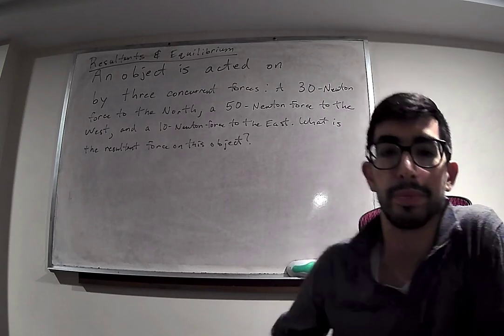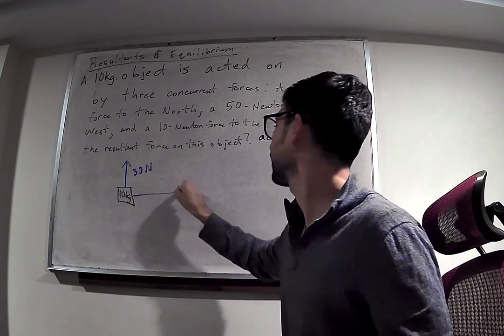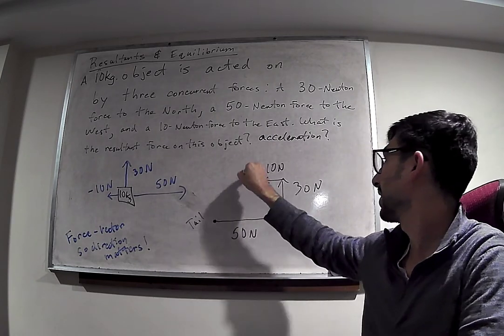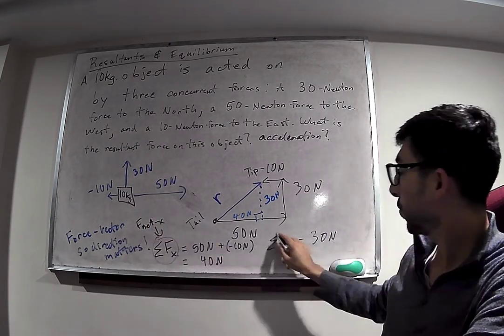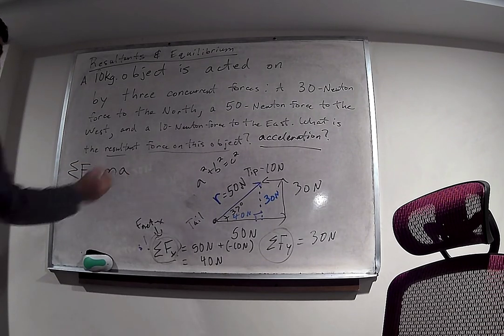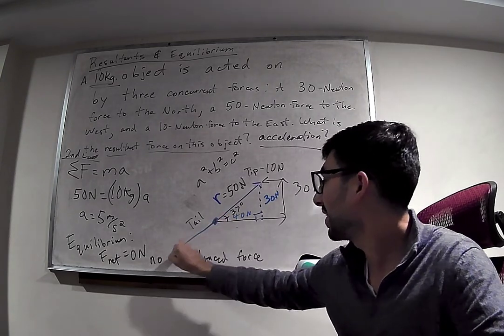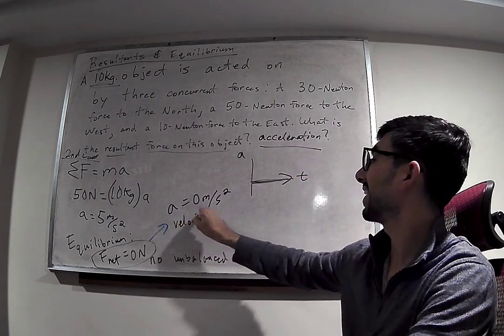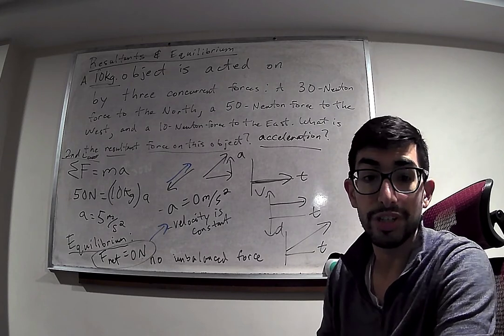Resultant Force and Equilibrium